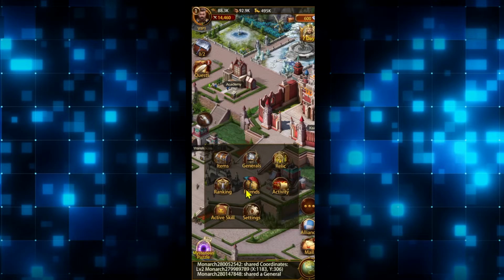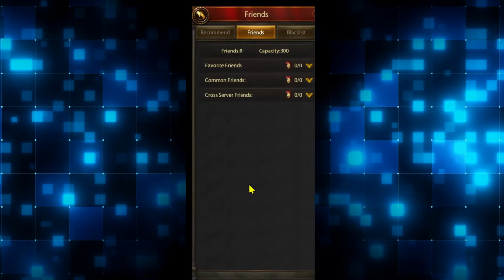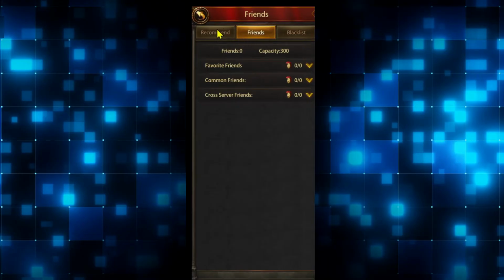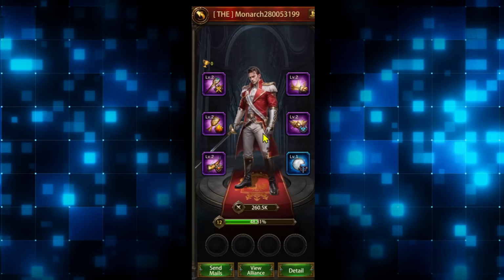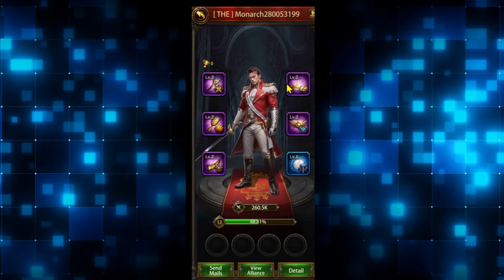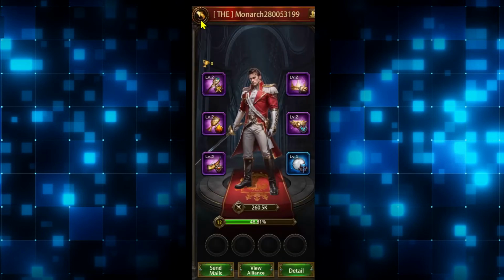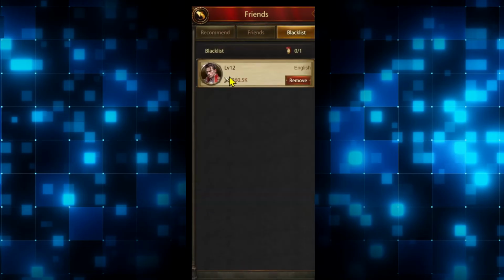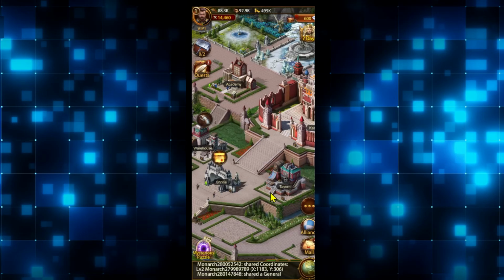How to Block Someone on Evony Game? Restricting Access on Evony Game Tutorial(2024)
Welcome to our tutorial on blocking players in the Evony game! Whether you've encountered someone causing trouble or simply want to control your interactions, blocking is an effective tool for maintaining a positive gaming experience.